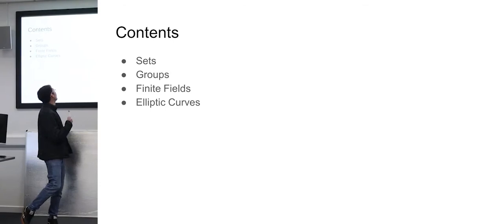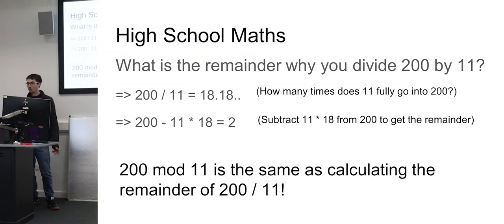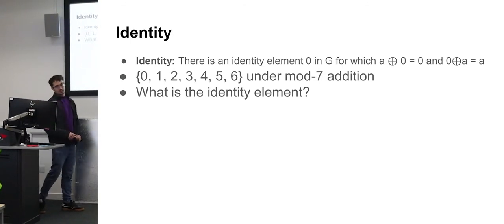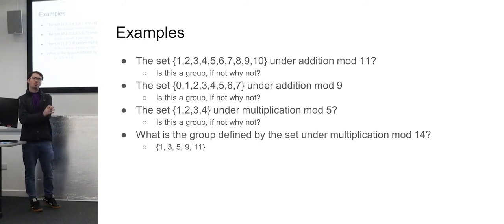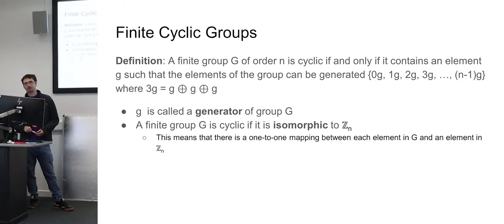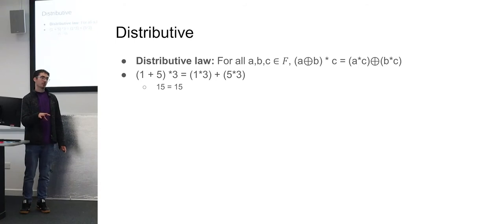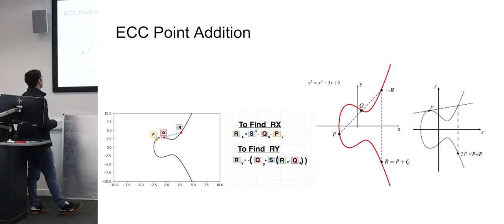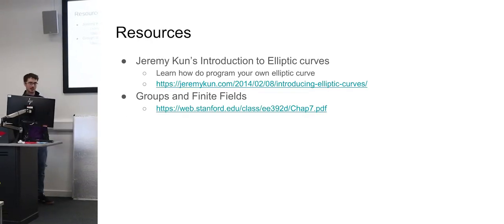Guest Lecture: Crypto Fundamentals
Note: This lecture will not be assessed in the module.